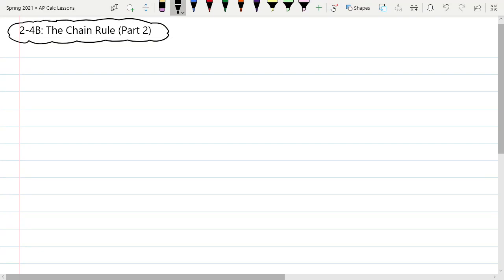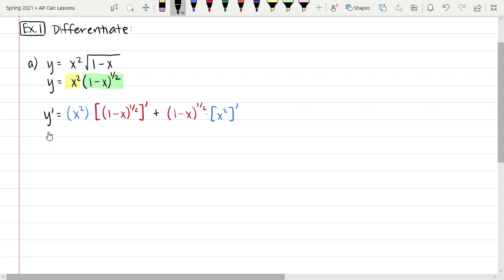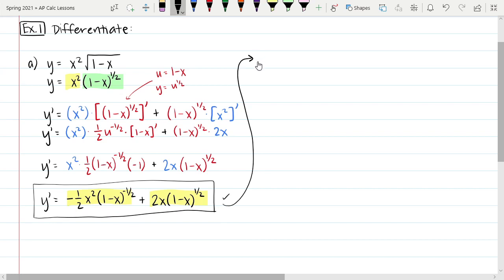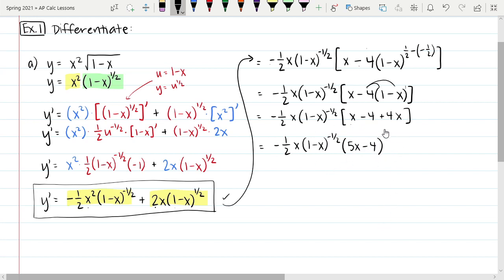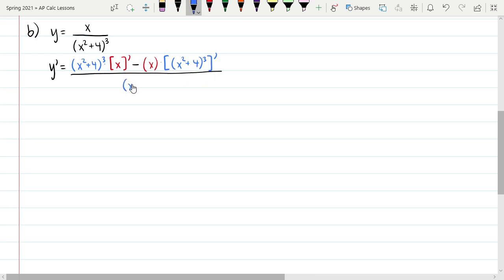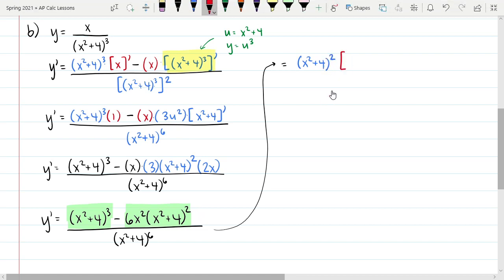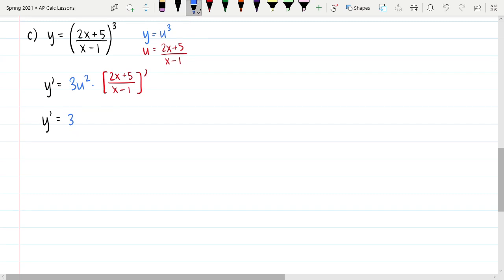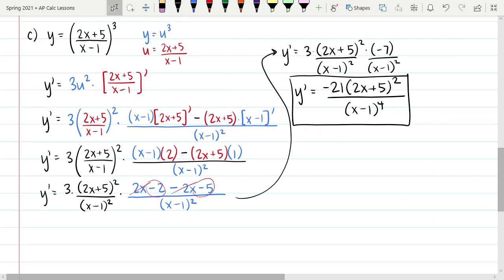2-4B: The Chain Rule (Part 2)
1) Intro to the Lesson: 0:00
2) Example: Product rule containing a chain rule: 0:54
3) Example: Quotient rule containing a chain rule: 11:06
4) Example: Chain rule containing a quotient rule: 17:17